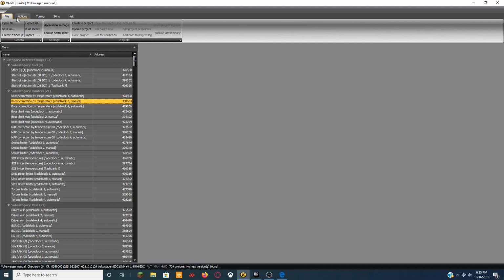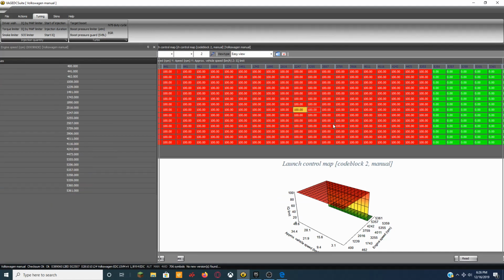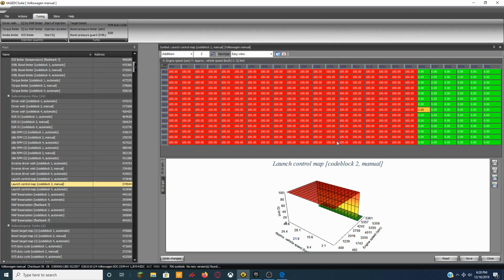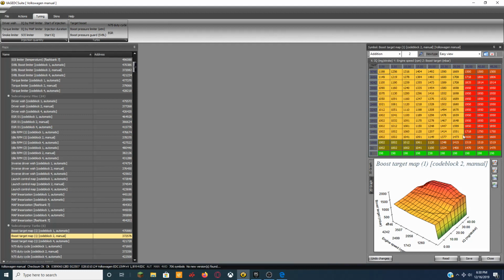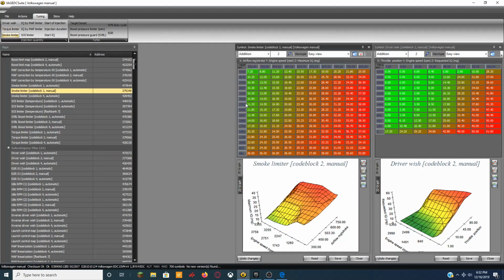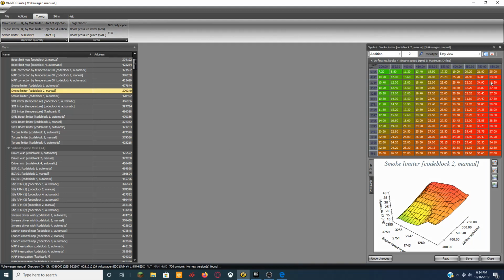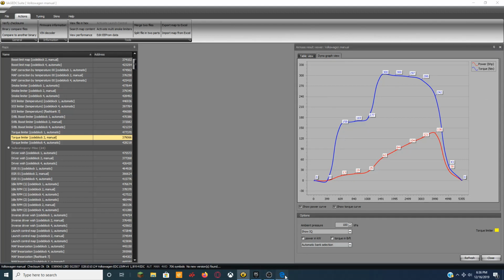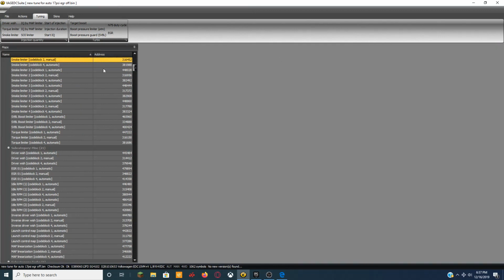How to use VAGEDC15 SUITE Launch control!!!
Here's a little video on things to do with vagedc15, be safe with it and don't do anything stupid lol. Everything you do is up to you!! i'm not responsible if you blow your car up!!